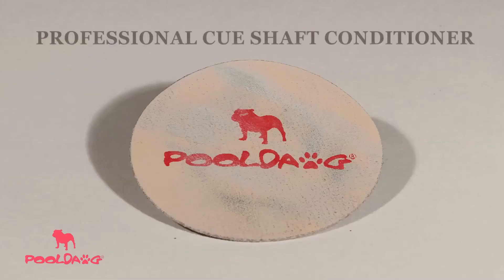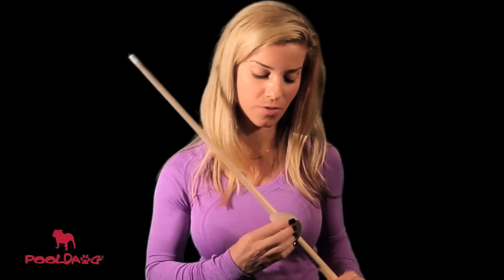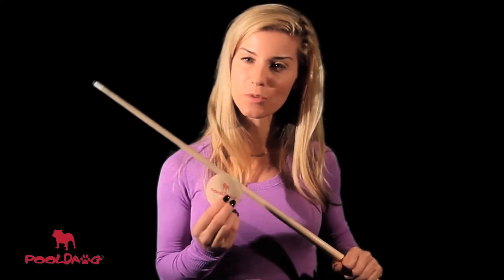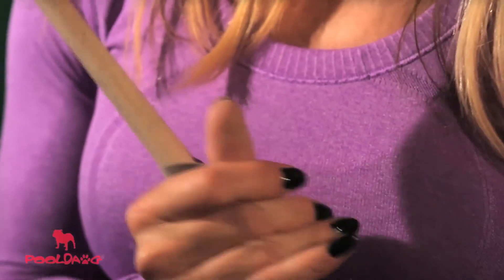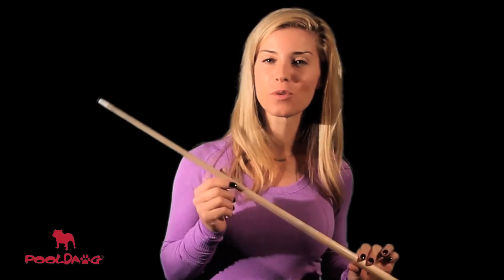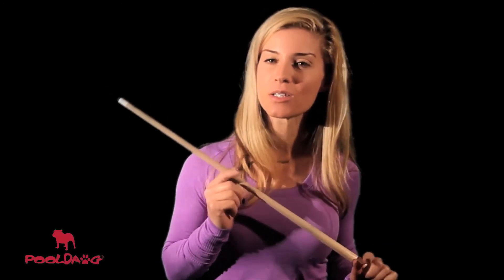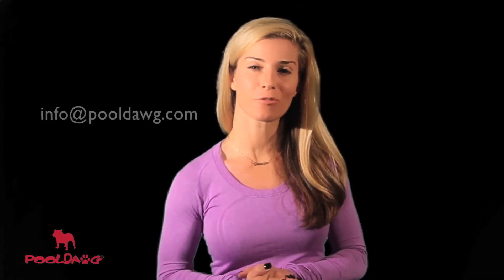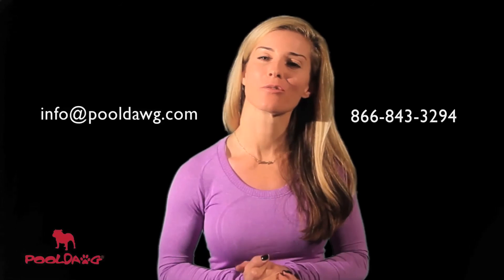How To Use A Q Wiz Shaft Polisher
Learn the proper way to clean your pool cue shaft with the Q Wiz shaft cleaner and polisher with PoolDawg and Jennifer Barretta.